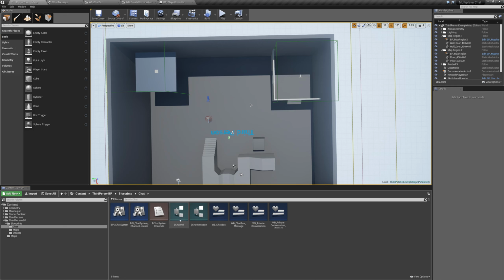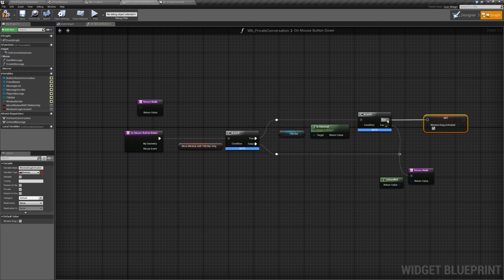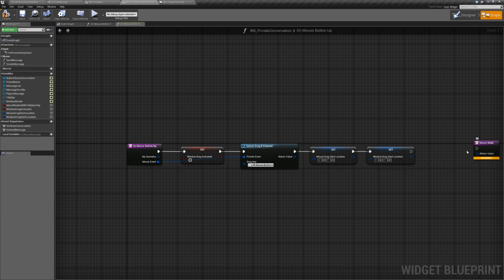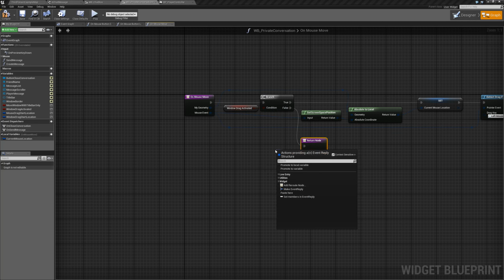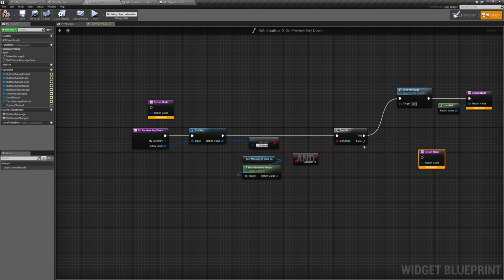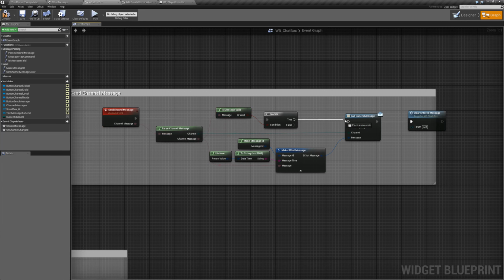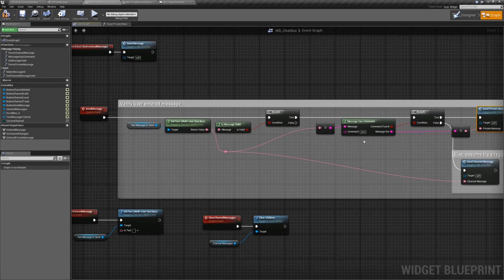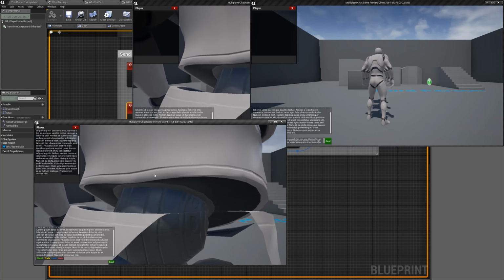Unreal Engine 4: Multiplayer Chat - Ep11 Draggable Private Conversation UMG Widgets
📖 In this episode we add the ability to click and drag the Private Conversation UMG widgets around the screen and add a /pm chat command.